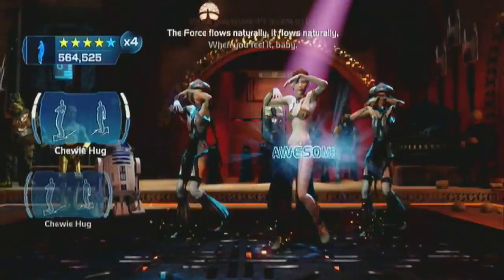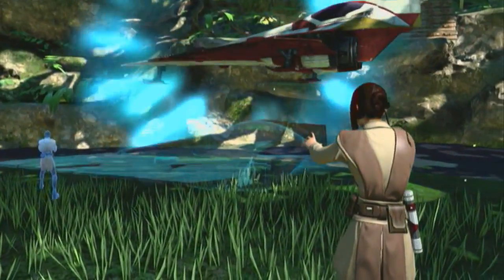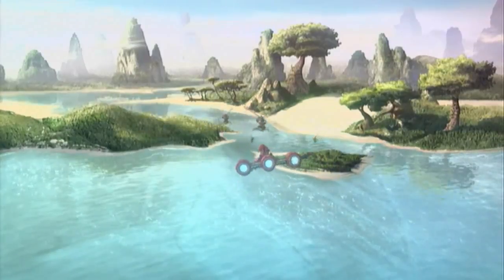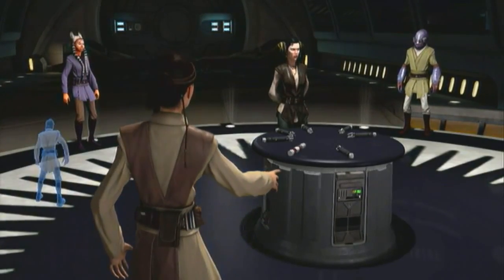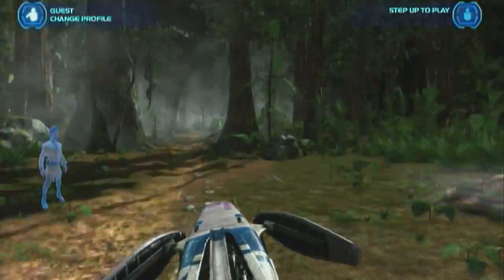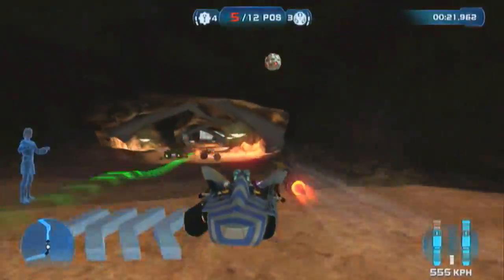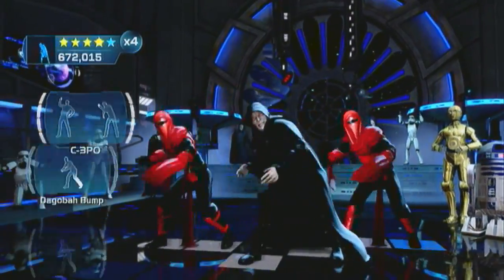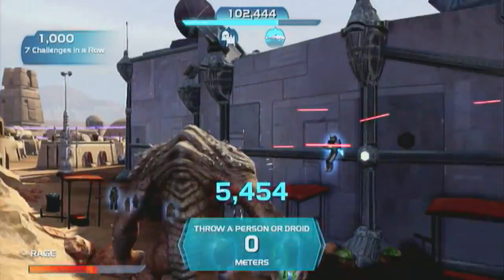Kinect Star Wars Review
When motion control gaming took the world by storm, fans cried out for one thing; motion controlled lightsabers. Star Wars fans have been pretending to swing lightsabers for a long time, so adding a motion control game to reinforce that action was a no-brainer. Microsoft unveiled Kinect Star Wars at E3 to mixed response, promising to address the concerns before release. The result is the potential fun that could be had only managing to occasionally peek out through the technical issues.

That Menacing Phantom...

Kinect Star Wars features various modes with the overarching story of investigating the Jedi records, but the Jedi Destiny mode acts as the most character driven option. You assume the role of a Jedi Padawan on their way to Kashyyk for training, right in the middle of a Trandoshian invasion. You set off to discover the reason for the invasion and assist your master in quelling the threat in your quest to become a Jedi Knight.

This is my Lightsaber, There are Many Like It...

There are five total modes to choose from in Kinect Star Wars, with Jedi Destiny acting as the main campaign;

Jedi Destiny puts you behind a Jedi Padawan, using one hand to swing your lightsaber and the other to use the Force. You can also put one foot forward to close distance between you and your enemy and even jump to flip over them. The combat soon throws droidekas and dueling droids your way, which require more than a simple arm swing to overcome.